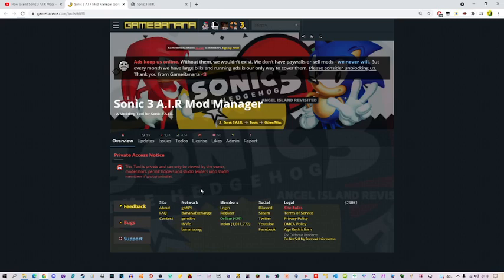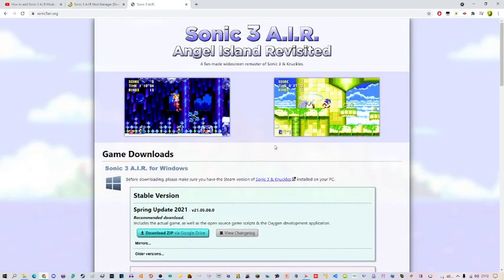How to add Sonic 3 A.I.R Mods in 2021